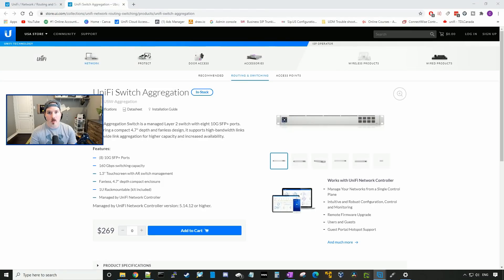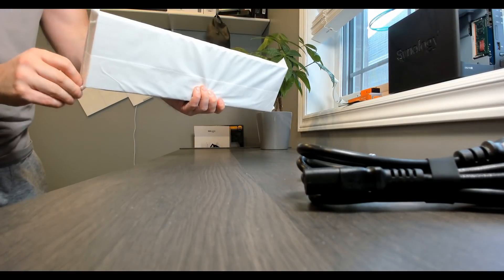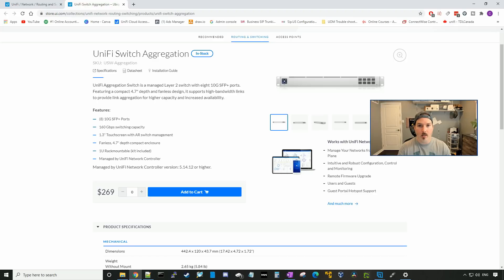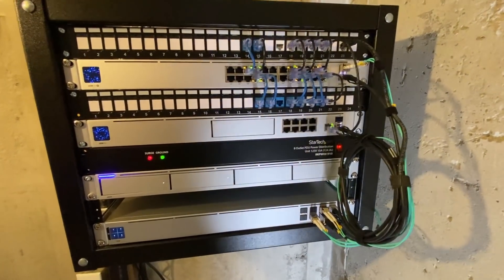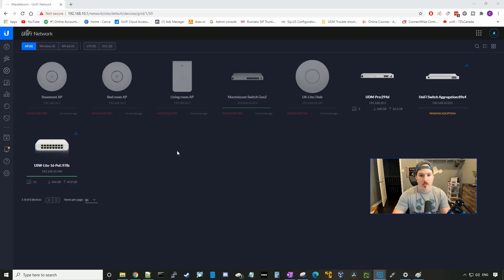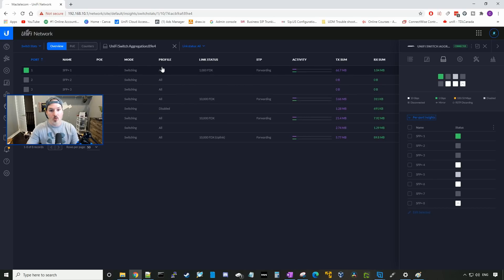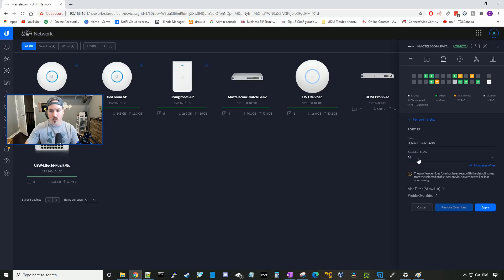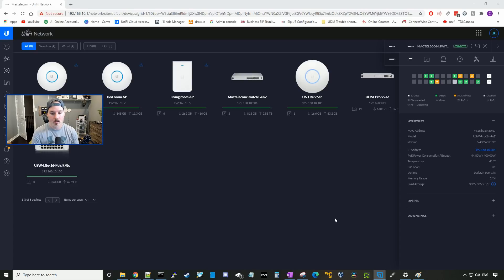Unifi Switch Aggregation Review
In this video we take a look at the Unifi switch aggregation. This is a new 8 port 10gb sfp+ switch from Ubiquiti networks.

We  do an unboxing, Rack it , and create a link aggregation to give us a 20gb pipe between our Unifi switch Aggregation and our Unifi switch pro 24.

Canadian Amazon Store front:

USA Amazon store front: